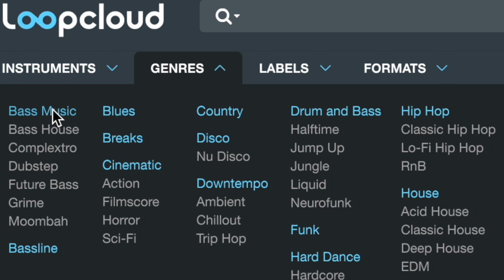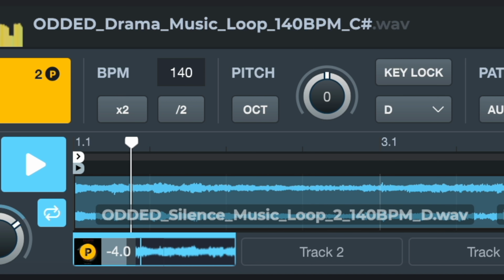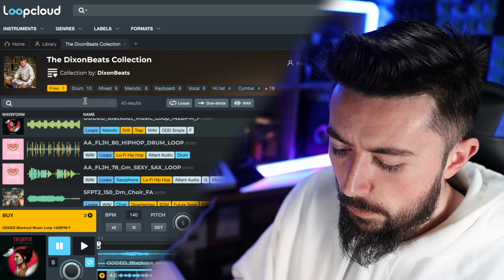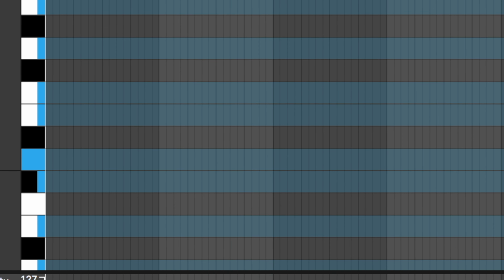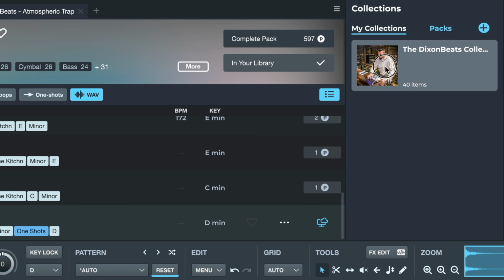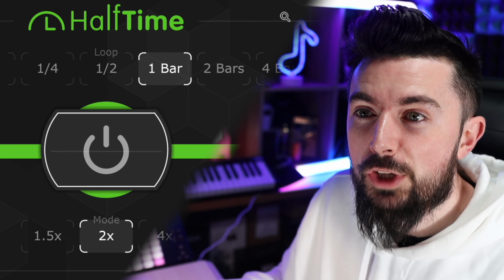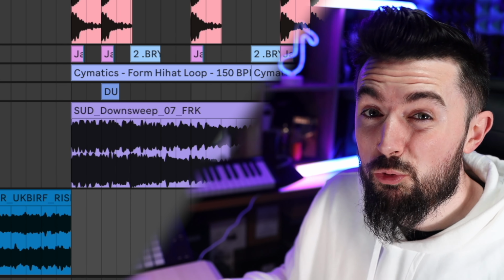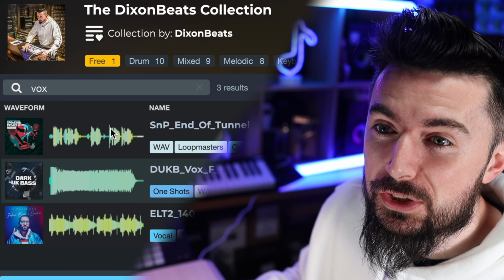CRAZY DRILL, TRAP & LOFI SAMPLES 2022!! (NEW LOOPCLOUD UPDATE)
I FOUND THE CRAZIEST DRILL, TRAP & LOFI SAMPLES 🤯 (NEW LOOPCLOUD UPDATE)